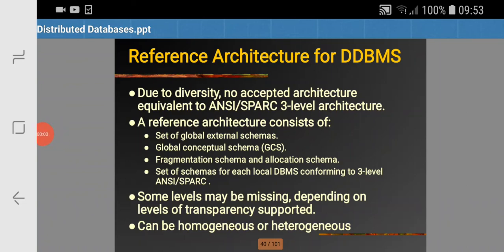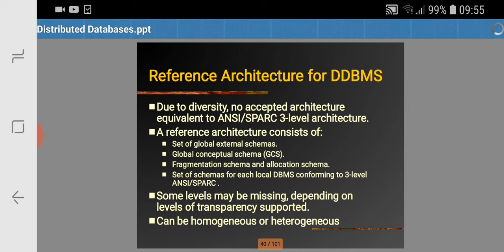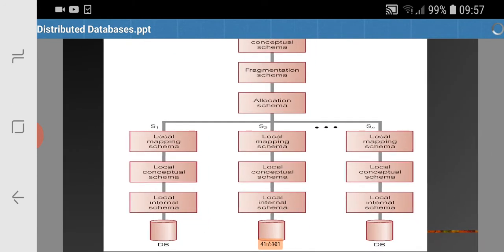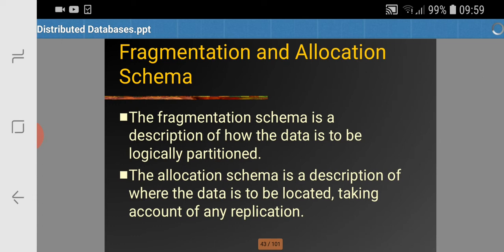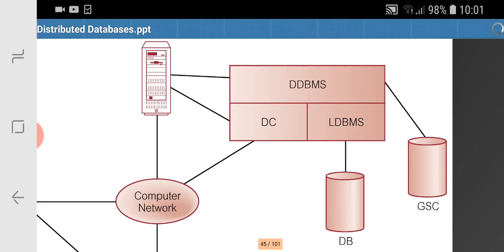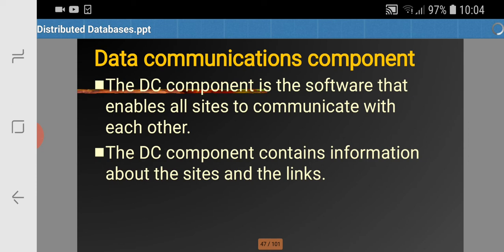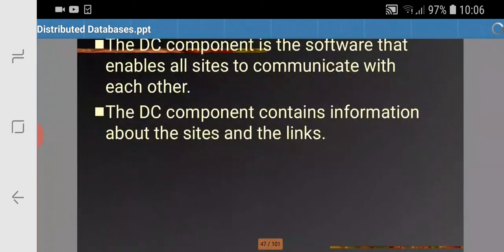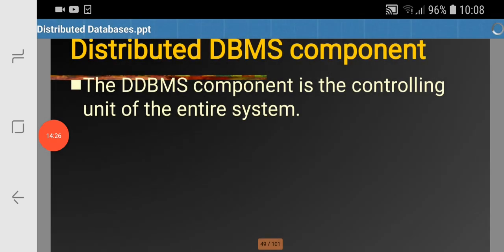Reference Architecture of DDBMS